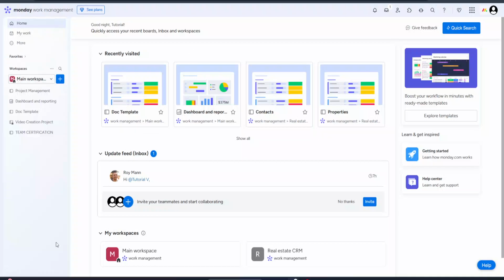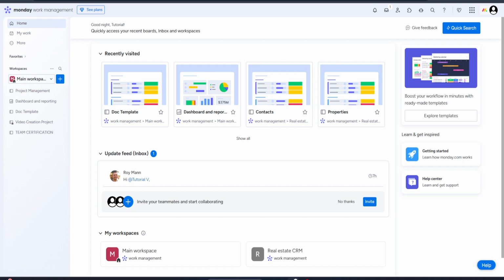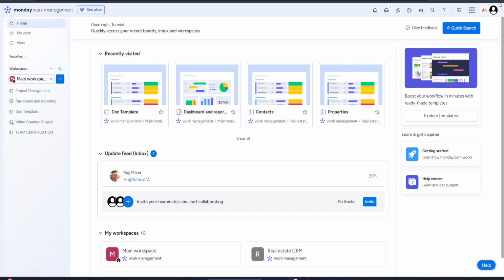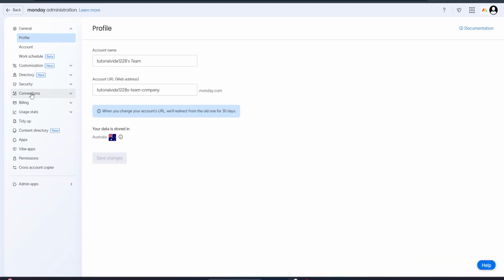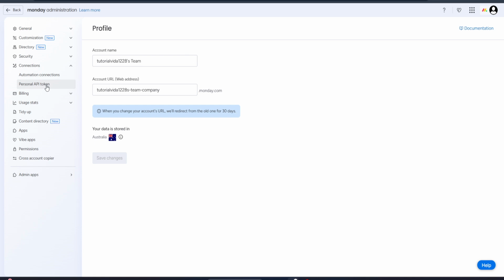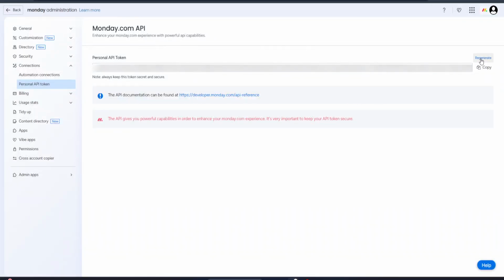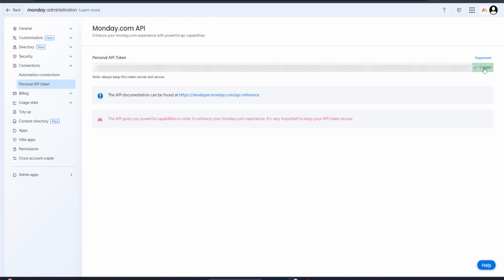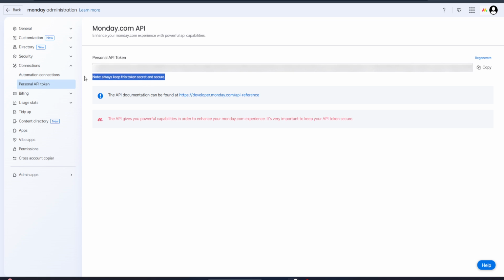How to Get Monday com API Key | 2025 Guide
In this video, you’ll learn how to get your Monday.com API key (personal API token) step‑by‑step so you can authenticate API requests and integrate Monday with your apps.